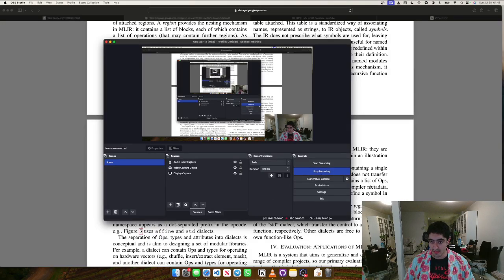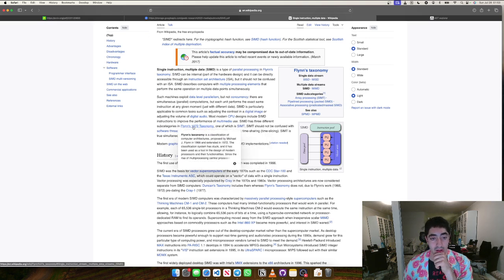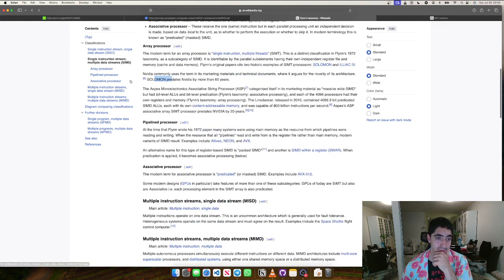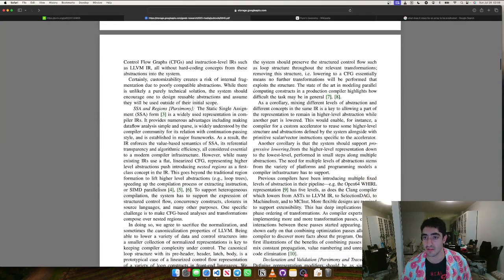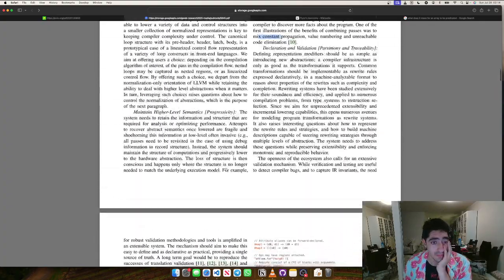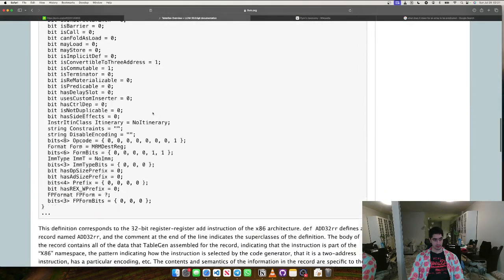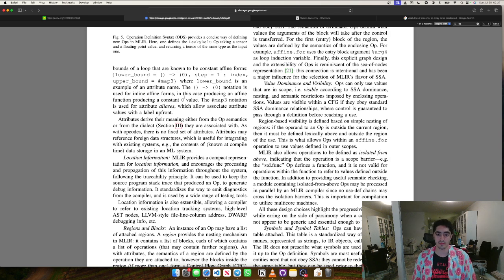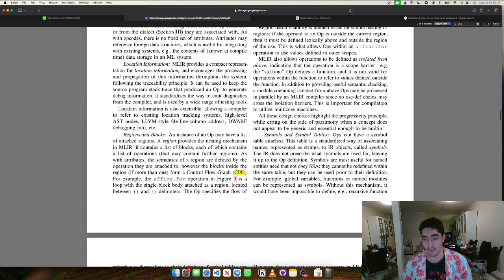MLIR: Scaling Compiler Infrastructure for Domain Specific Computation (Part 2)